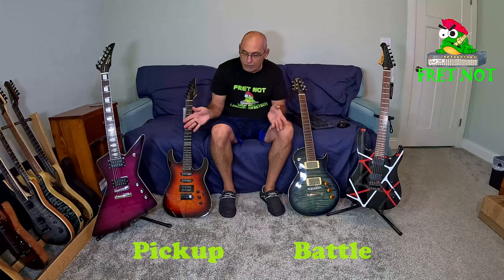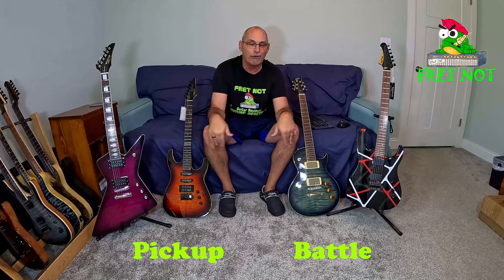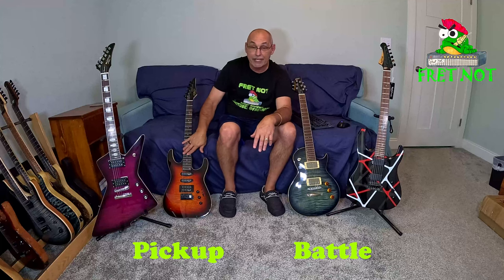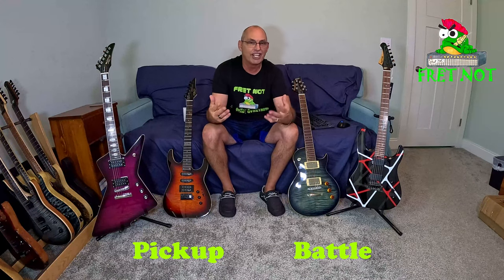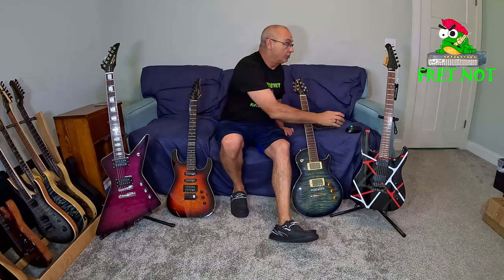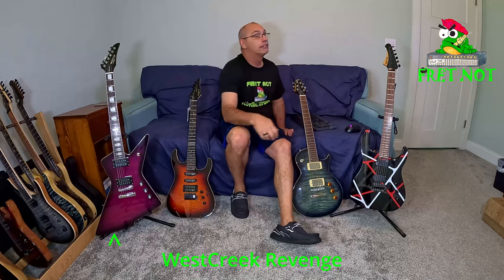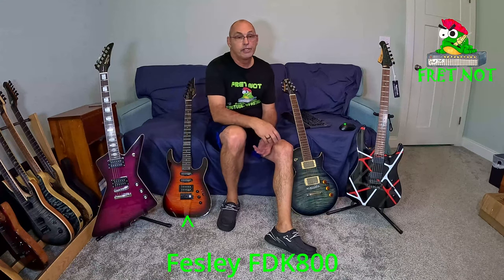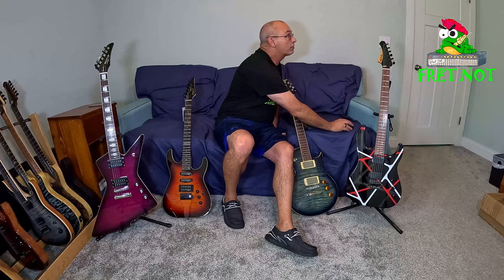Guitar Reviews Fret Not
Join us for the Battle of the Pickups in our Entry Level Metal Series. You can win any of these Guitars, get in the drawing!

0:00   Intro
1:47 WestCreek Revenge Full Review
2:24 Fesley FDK800 Full Review
2:54 Mitchell MS470 Full Review
3:22 WestCreek JX-50 Full Review